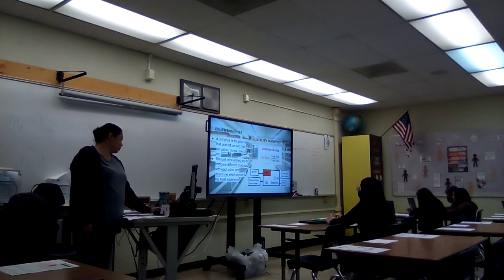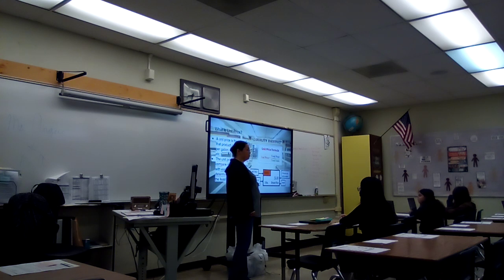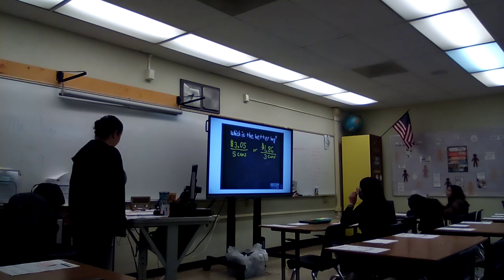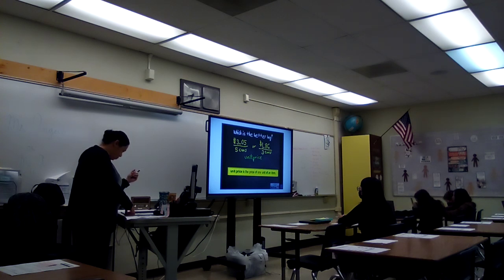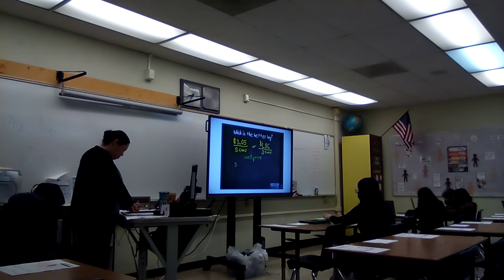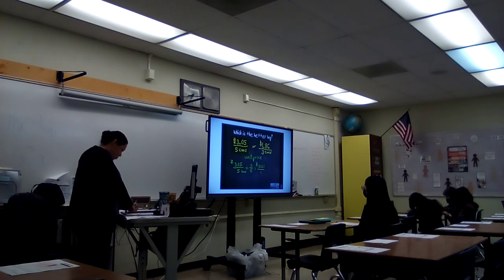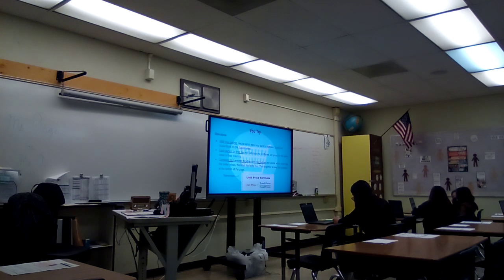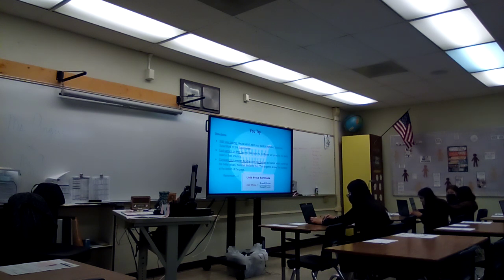SPD693A Lesson 2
Finding unit rate